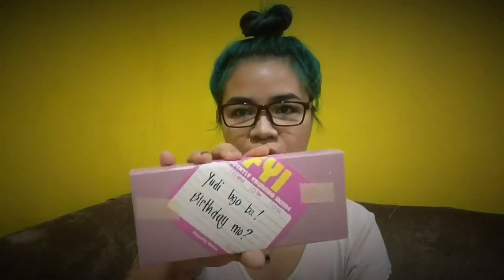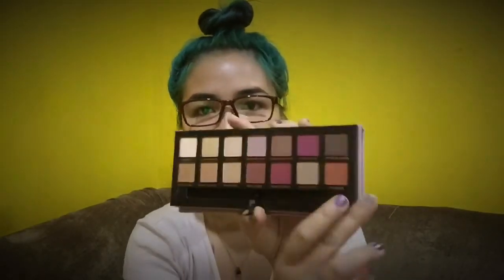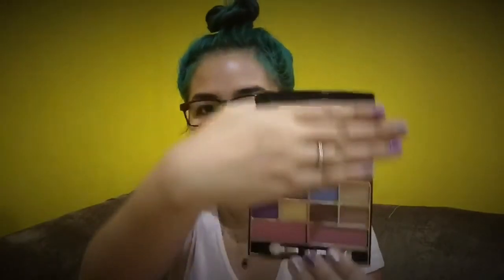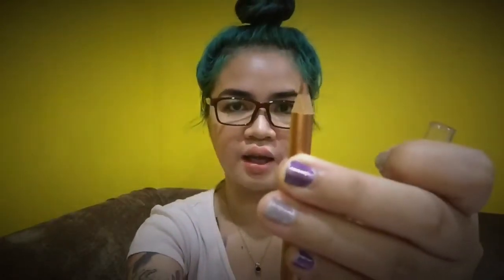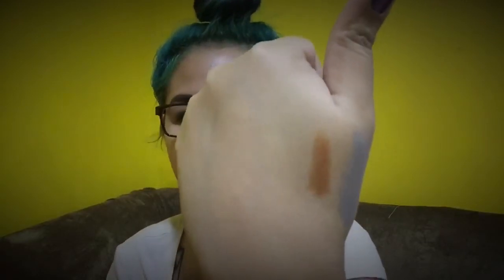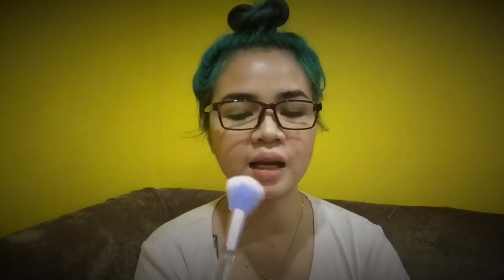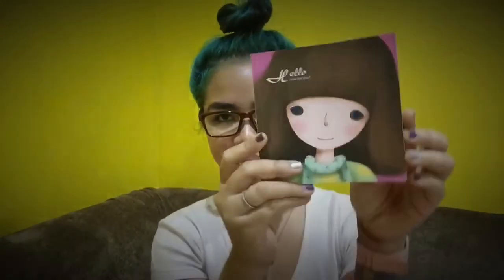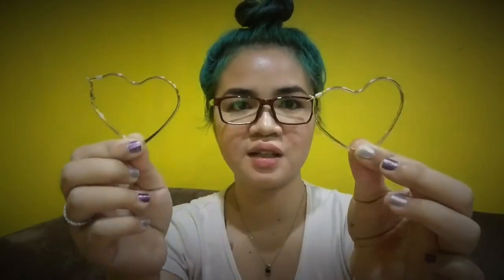Unboxing My Birthday Presents + Thank You’s | Talk Through Chitchat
Hi babes! Thank you for all your birthday wishes! I am 27 and a bit oldy mouldy, but I promise to make lots of videos. This one is a bit intimate and still funny. Bahaha! Love yous. Mmmmwaaaah! :*